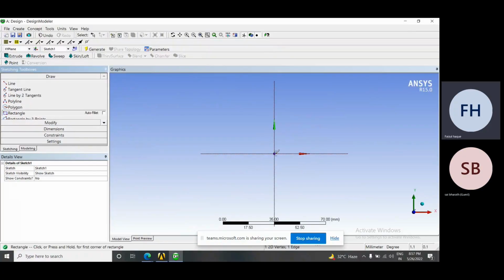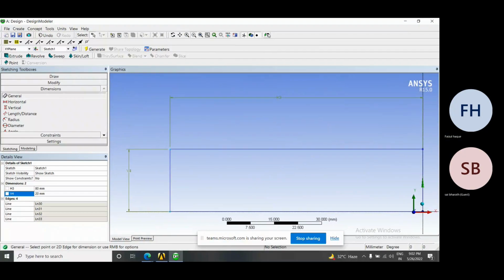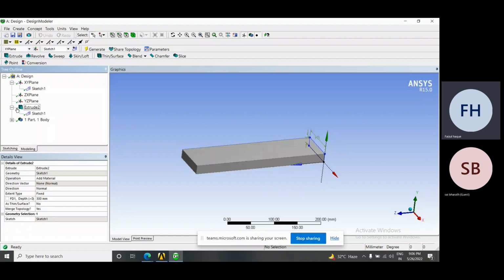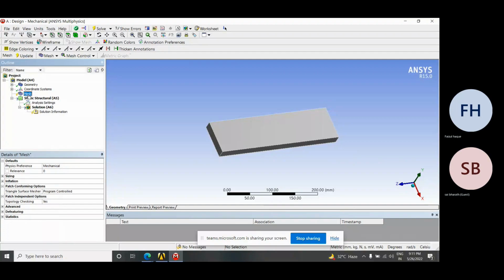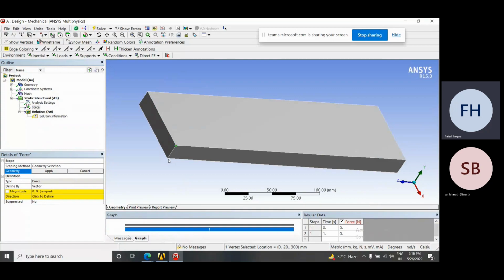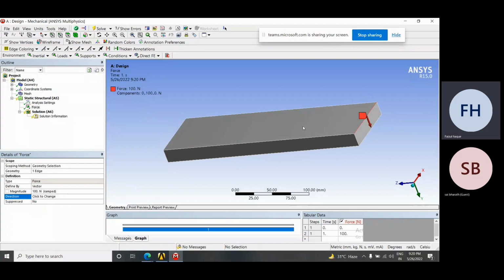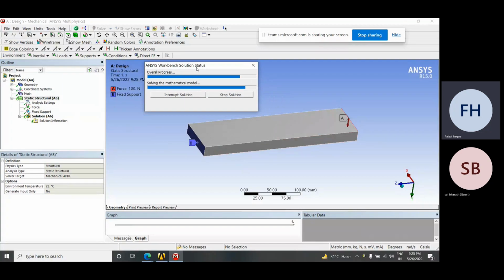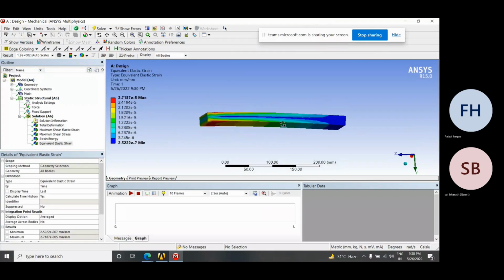Introduction to Static Structural Analysis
In this tutorials we will see how to work and analyze a simple model in static structural analysis.

Name: Er. Faizul Haque